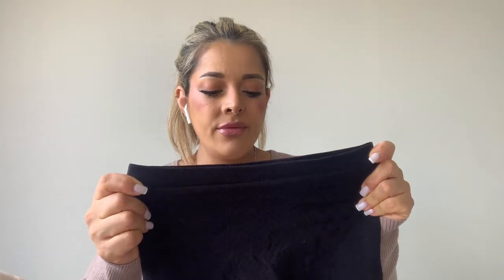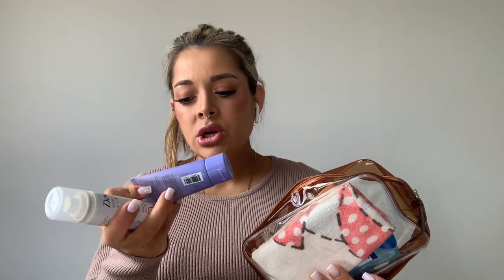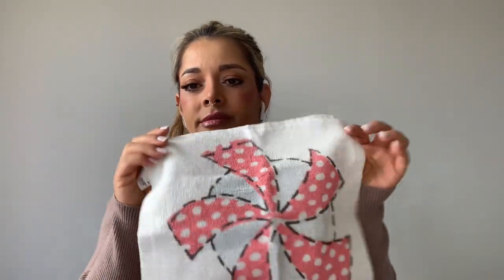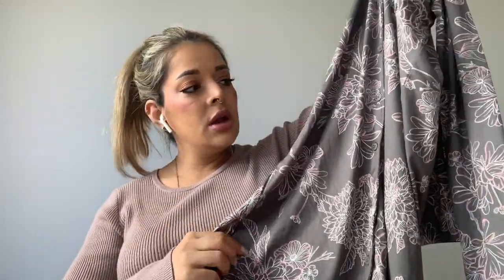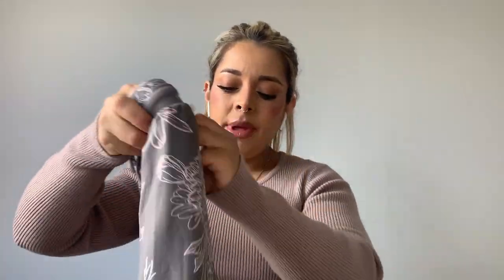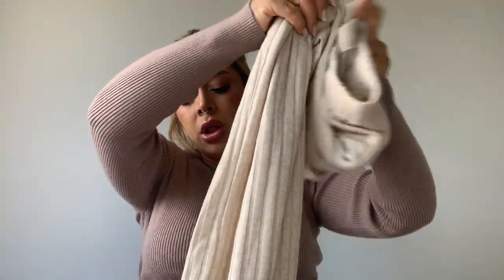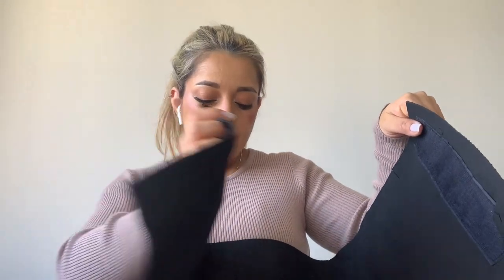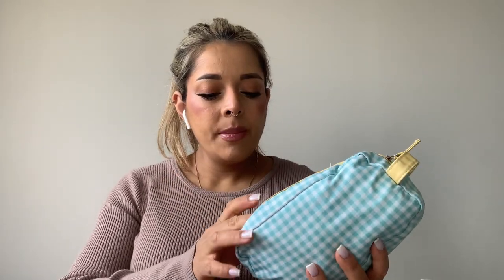What’s In My Hospital Bag 2024 | mommy + baby| Induction date on 38 weeks pregnant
whatsinmyhospitalbag

All the Essential mostly Amazon & Zara

Noise machine
sympa White Noise Machine Baby,...

Baby towel
Pfimigh Baby Bath Towel, 30 x 40...

Simple Modern Insulated Tumbler...

Famulily Lounge Sets for Women 2...

Meracorallo Muslin Swaddle...

ITZY RITZY Everything Storage...